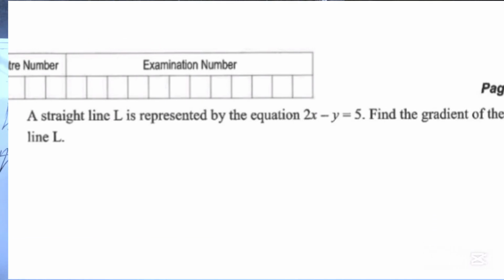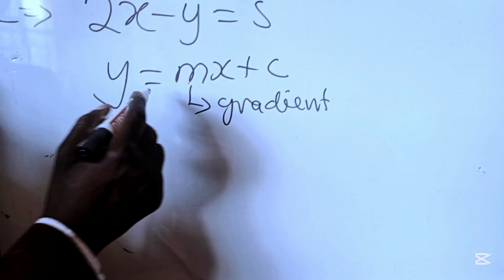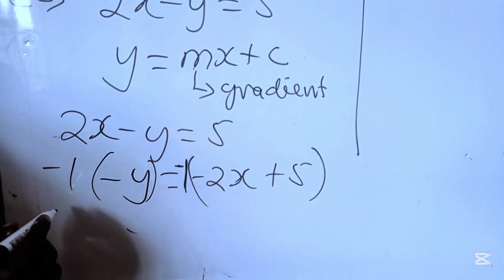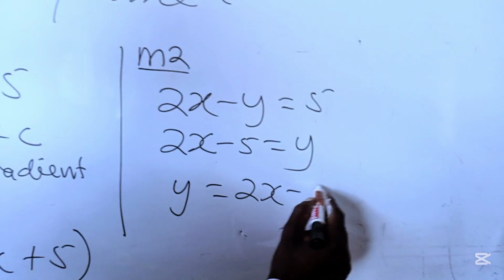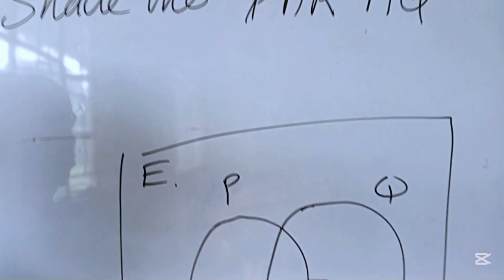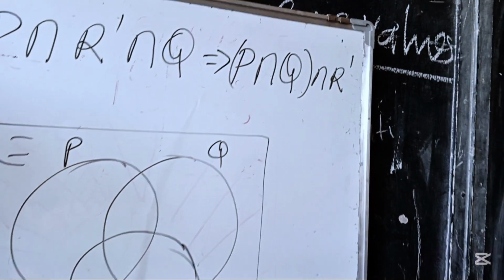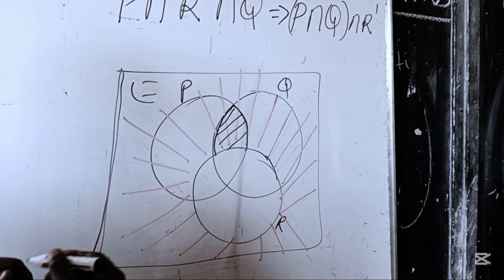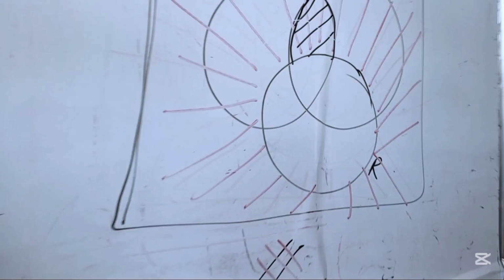2024 MATHAMATICS paper one G1 2 question 4 and 5 well answered and explains